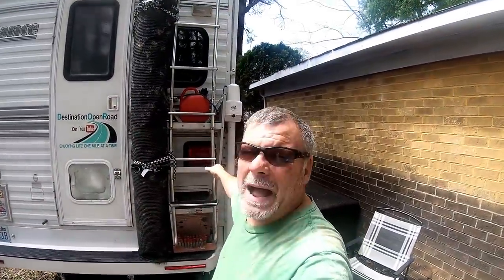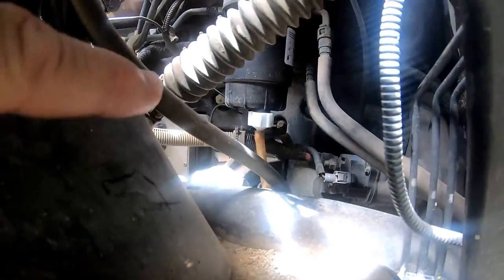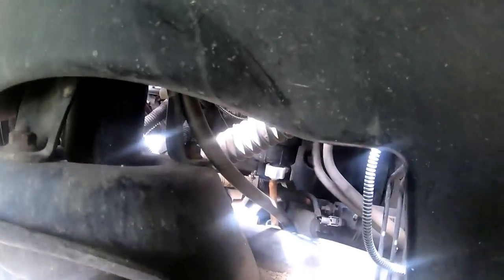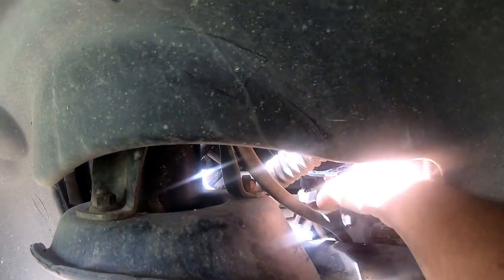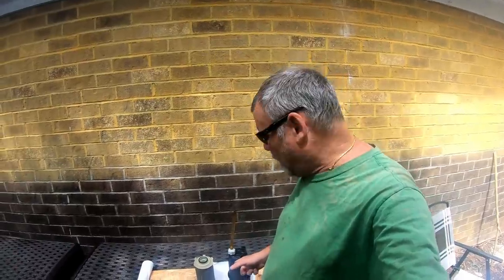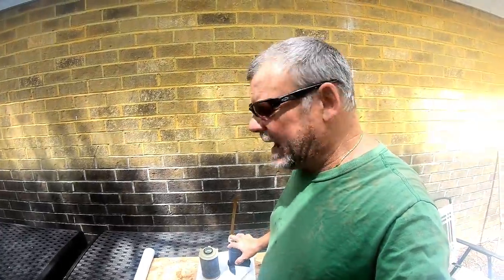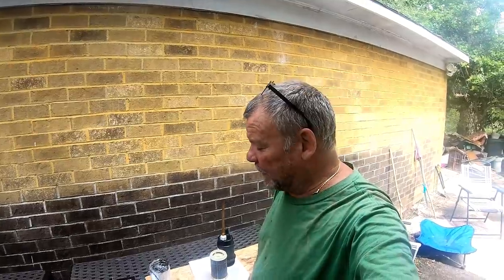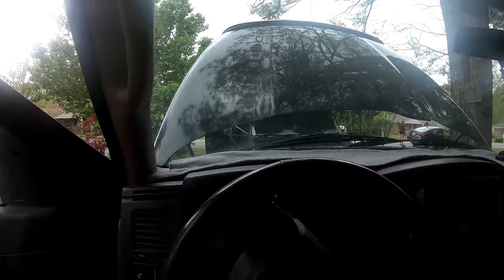How To Change 6.7 Ram Cummins 6.7 Fuel Filter, Truck Light Q & A RV Life Vlog